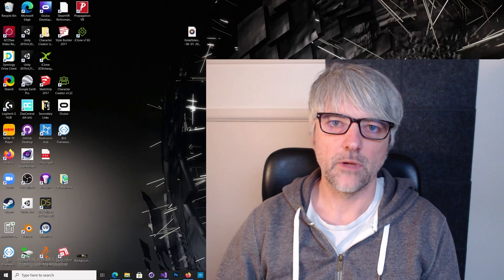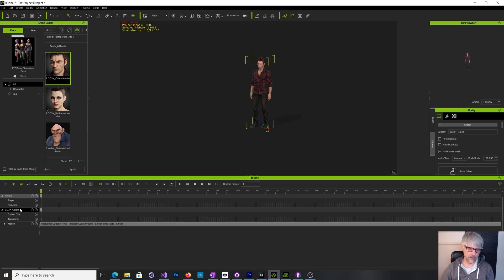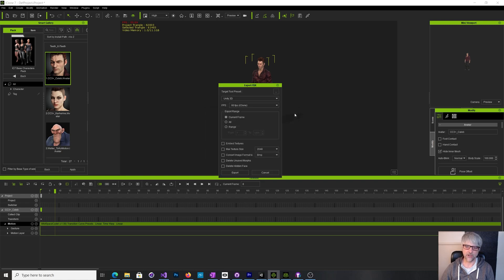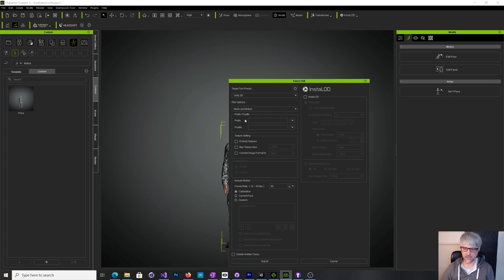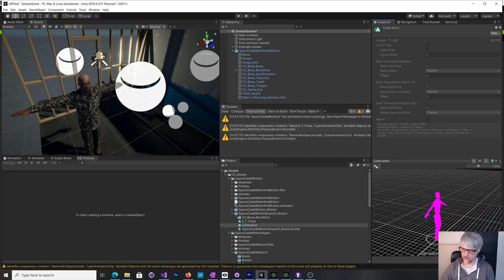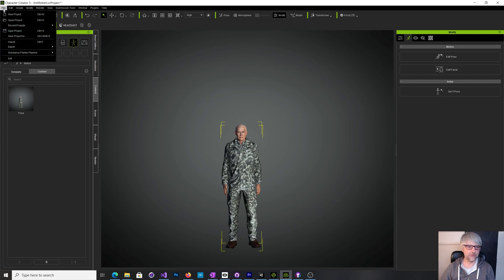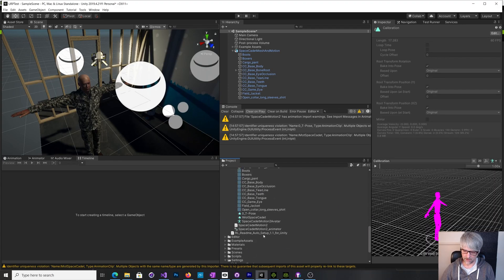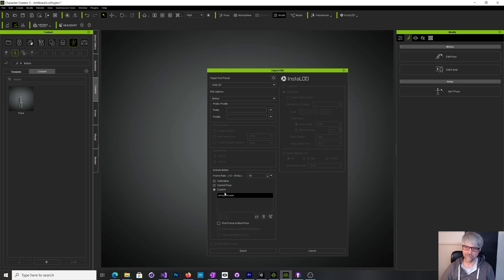Exporting animations from iClone to Unity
Reallusion iClone is a great tool from creating animations, but it wasn't obvious to me how to get those animations into Unity. Eventually I discovered it could be done via Character Creator.